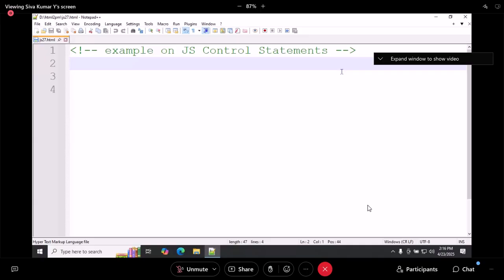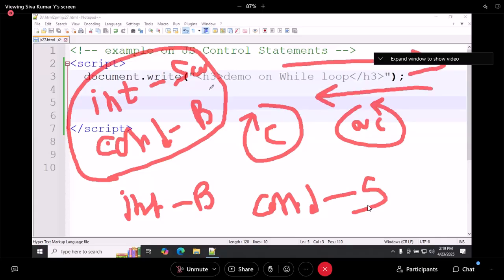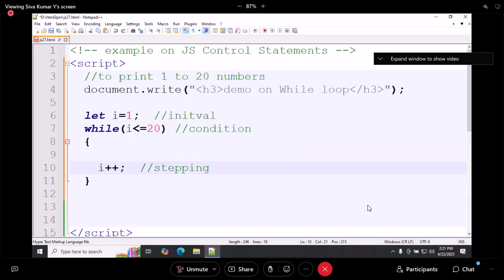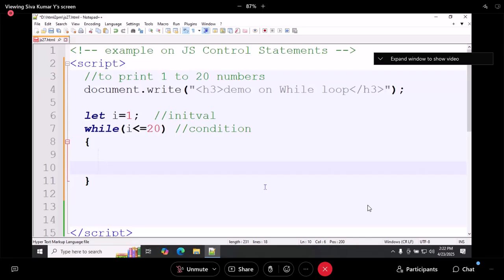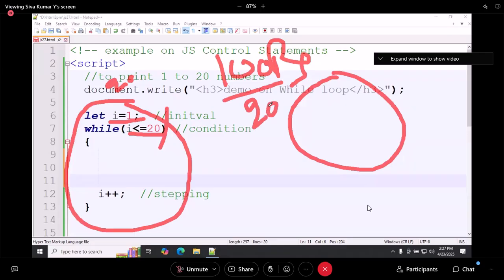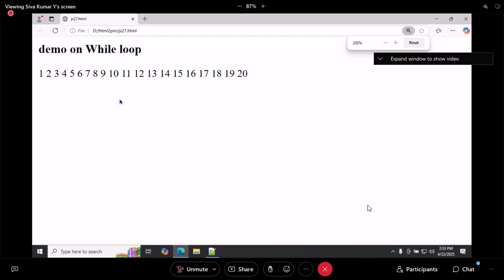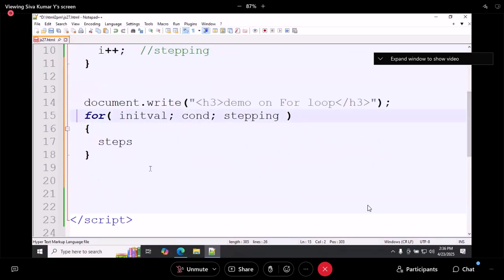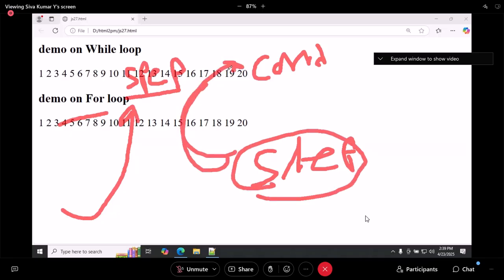ScreenRecorder 2025 04 23 13 56 11 part1